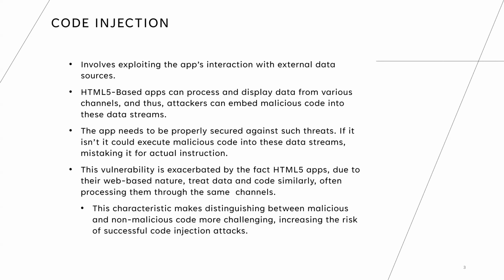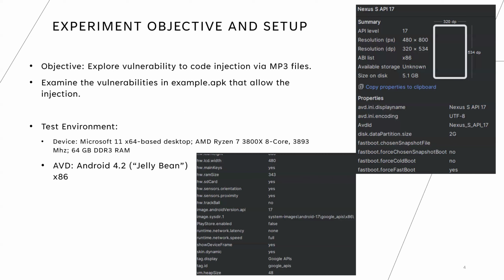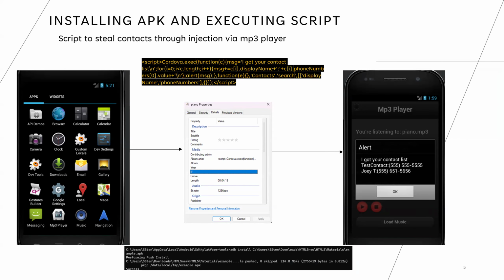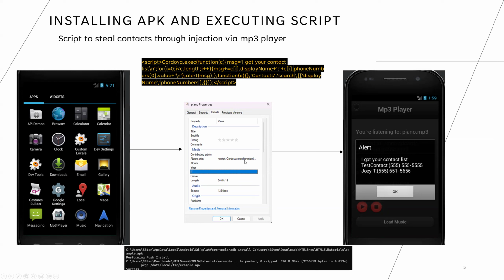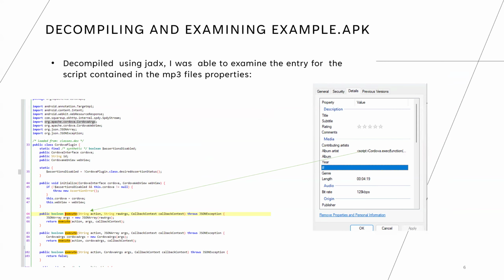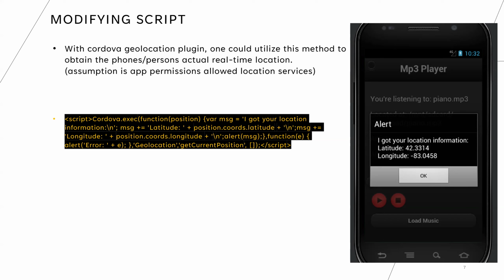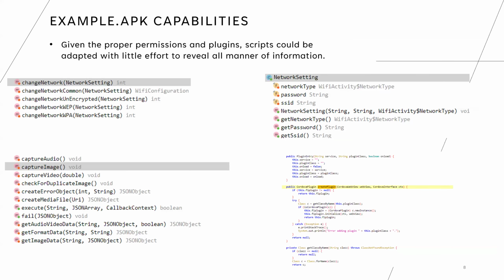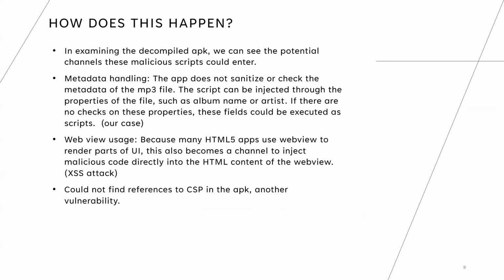HTML5 Based Code Injection on Android 4.2